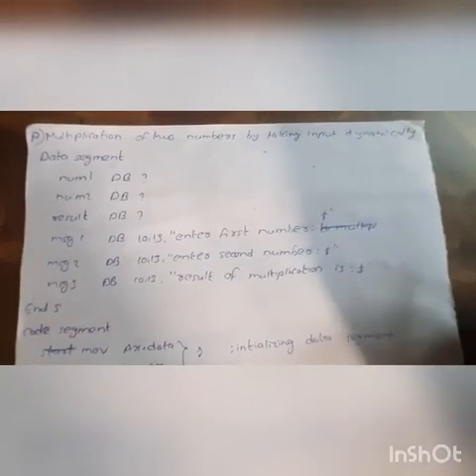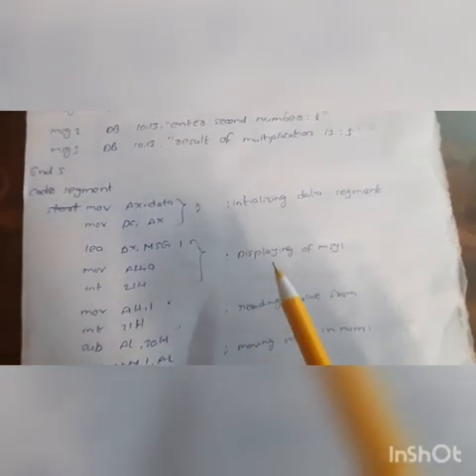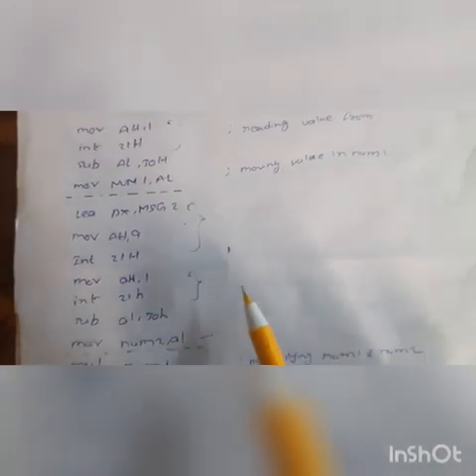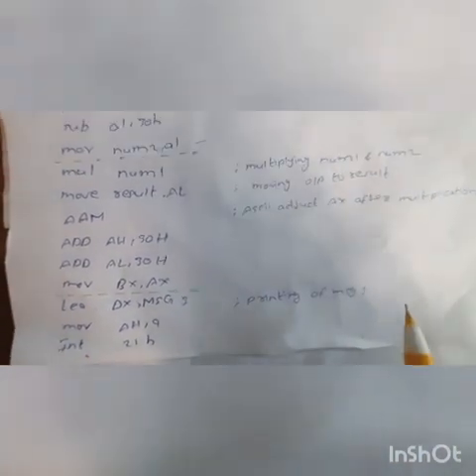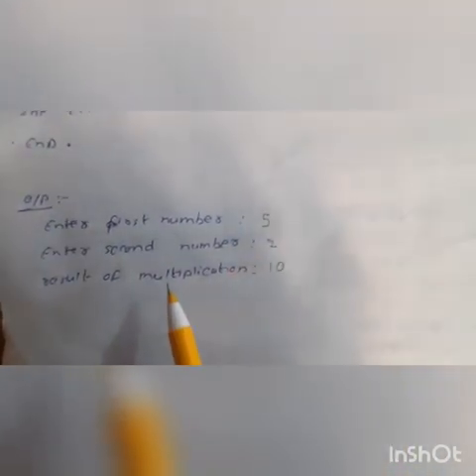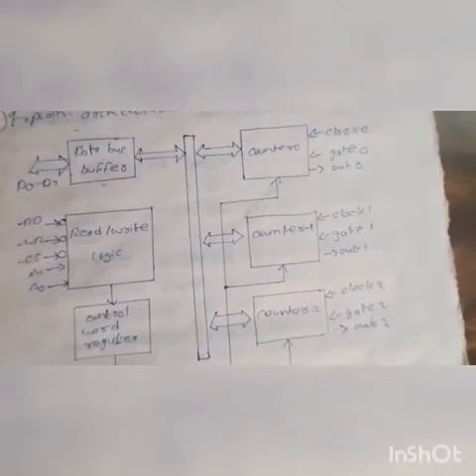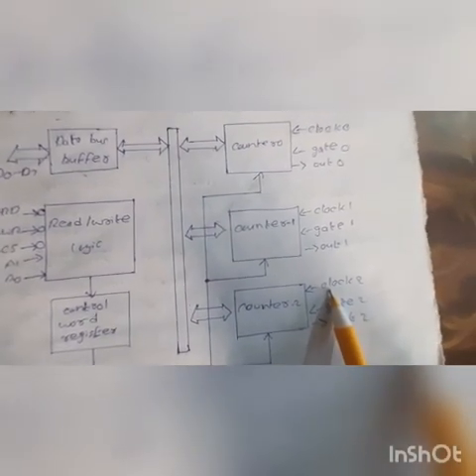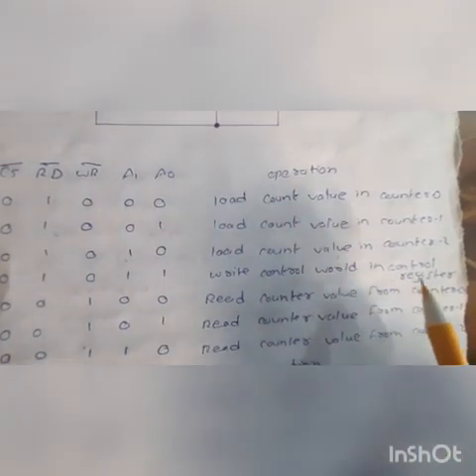Multiplication program and 8253 timer